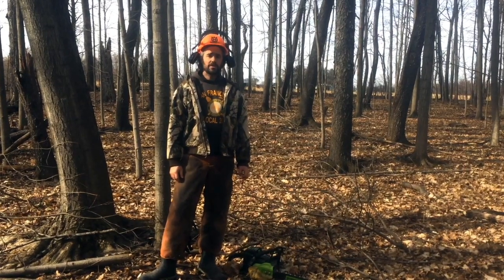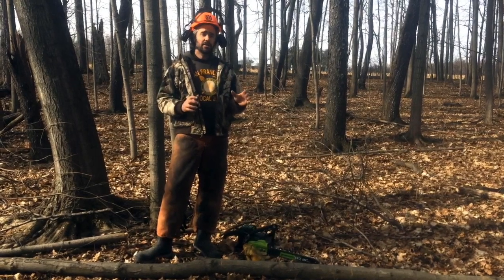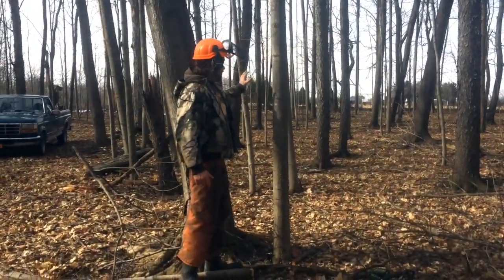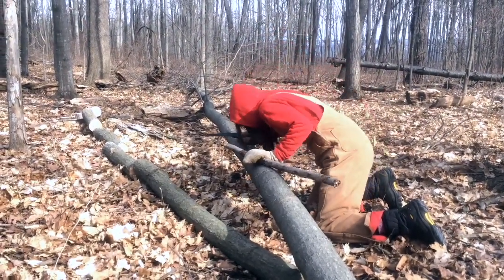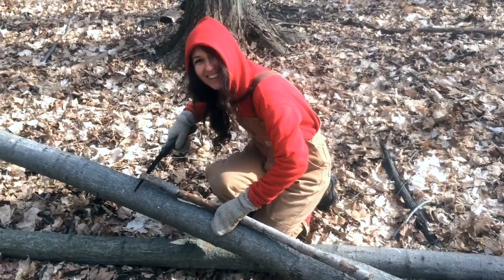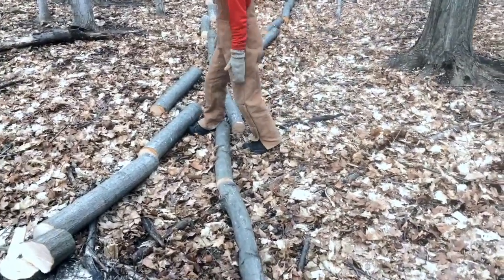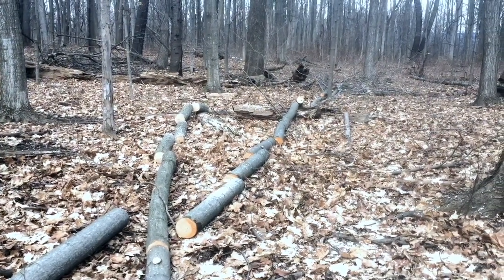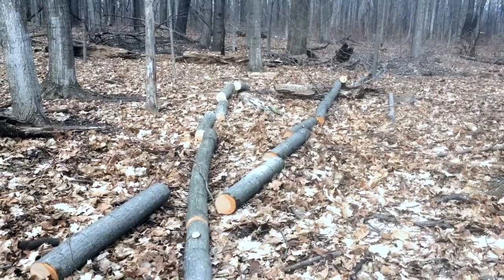Shiitake Inoculation - 1 - 'Bolt' Harvesting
Feel free to explore the links listed here to get a tremendous amount of deep information on inoculating, proper management, species selection, etc as well as spawn and tools to get started…
- Great starting place for all things mushroom growing.  Really covers everything you could want to know
- Our friends Erin and Pete offer mushroom spawn along with other great offerings
- Incredible company with tools, resources, spawn, and information.
- Nice intro resource to get oriented.  Their whole website is quite rich with info and good resources.

Happy growing!